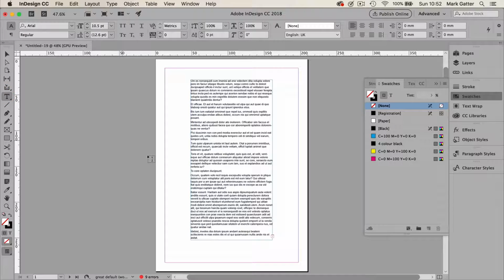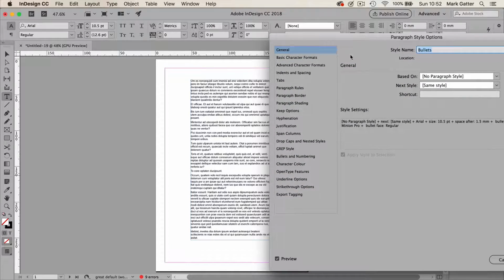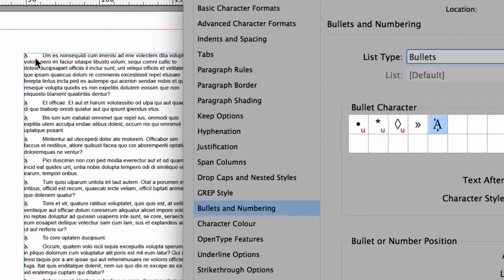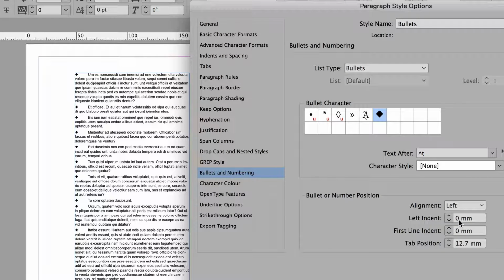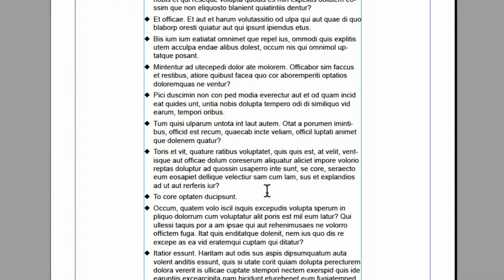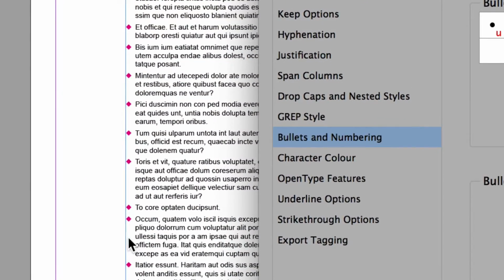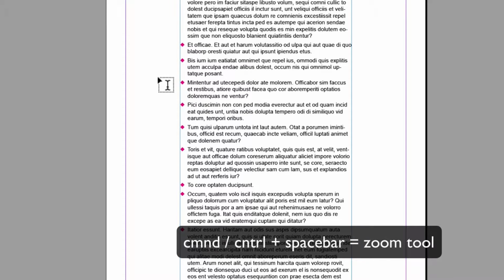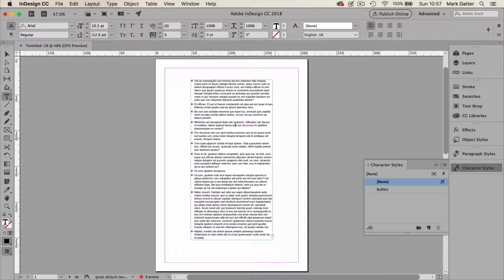How to add bullets to text in Adobe InDesign CC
Adding bullets at the start of paragraphs will drive you nuts unless you know how to do it properly – and by properly, I mean by adding them as part of the Paragraph Style. That way, they're part of the text, and you can control exactly how and where they appear. You can choose any character as your bullet from any font installed on your computer. You can even change their colour if you want, without affecting anything else!